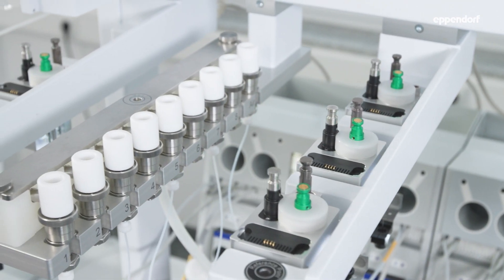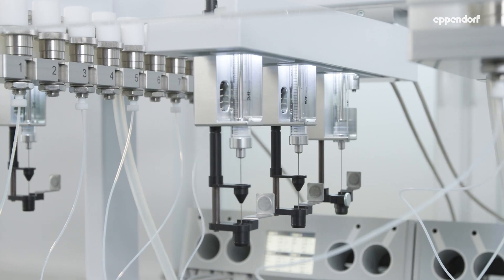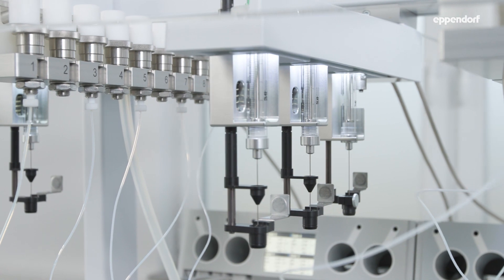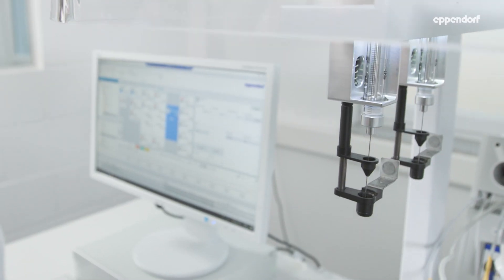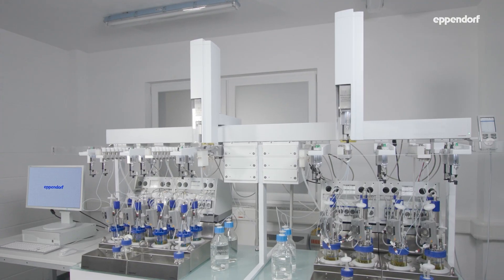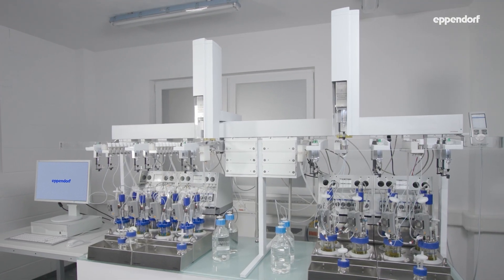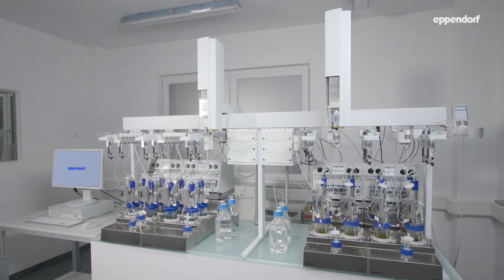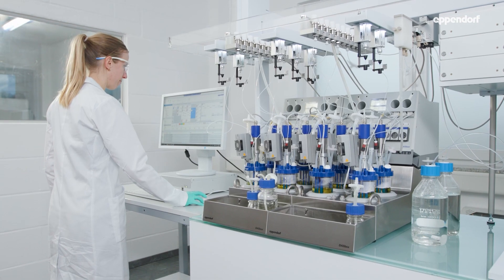Bioprocess Autosampler | Gain Better Bioprocess Data with Less Effort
Join us at Eppendorf and take a first glance at the Bioprocess Autosampler, a new tool to gain better bioprocess data with less effort!

In this sneak peek, our experts Nina Schrand, Dr. Falk Schneider, and Dr. Sarah Wirth will give you an overview of the Bioprocess Autosampler possibilities, including automatic 24/7 sampling, the integration of the DASware® control software, and more.

⏳ TIME STAMPS:
0:00 Intro
0:13 Bioprocess Autosampler: Digitalization
0:40 Bioprocess Autosampler: Advantages
1:50 Bioprocess Autosampler: Roadmap
2:03 Outro

Eppendorf contributes to improving human living conditions. We cover lots of cool stuff such as tutorials, tips and tricks, Q&A’s and more.